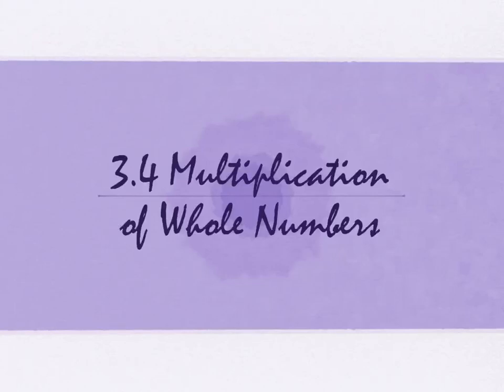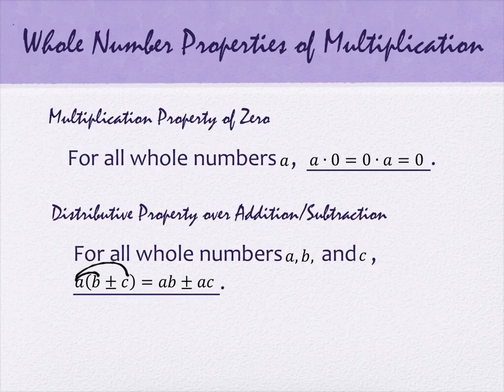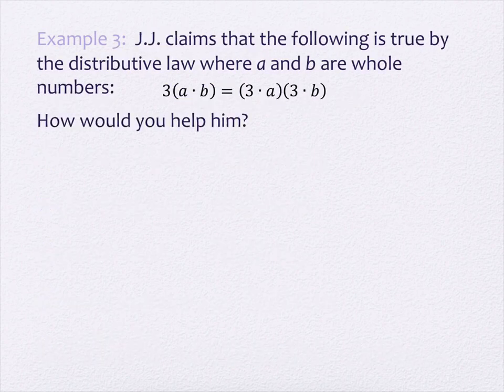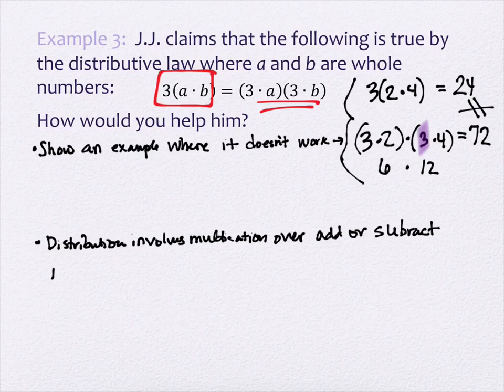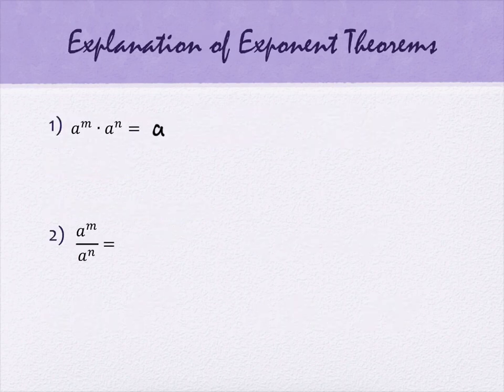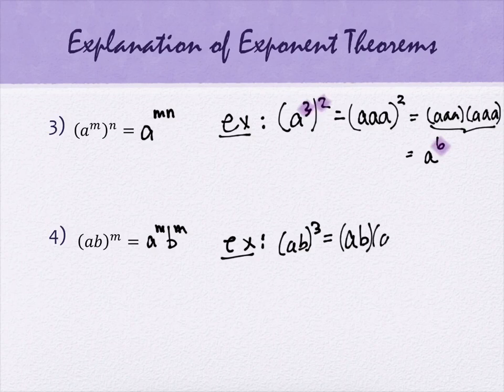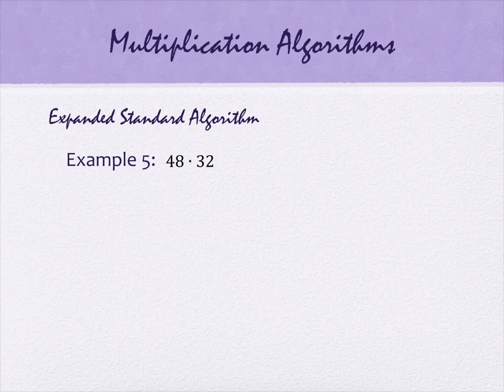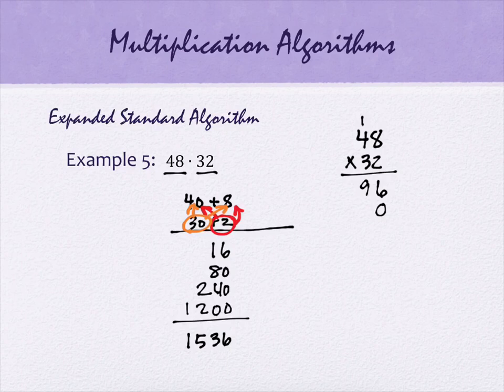3.4 Multiplication of Whole Numbers (part 2)